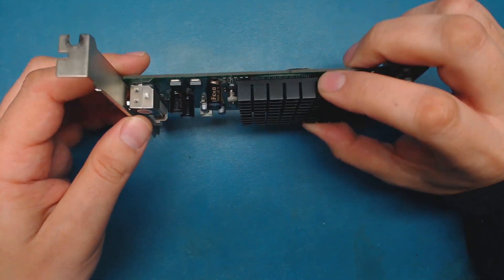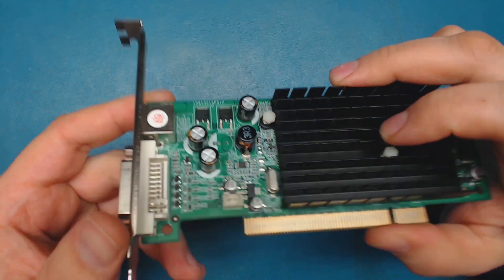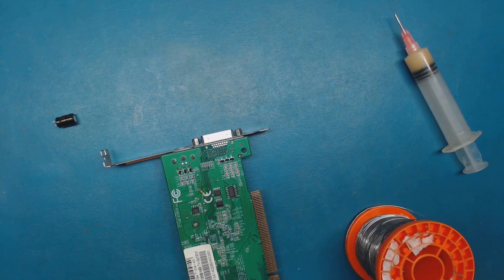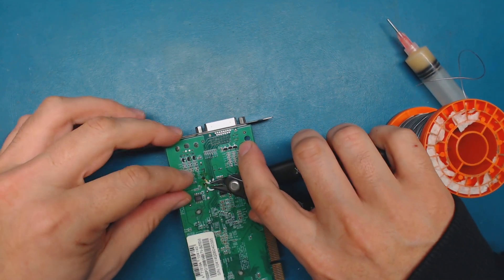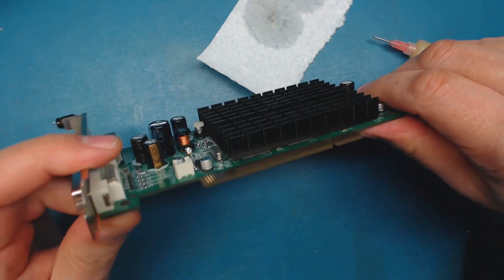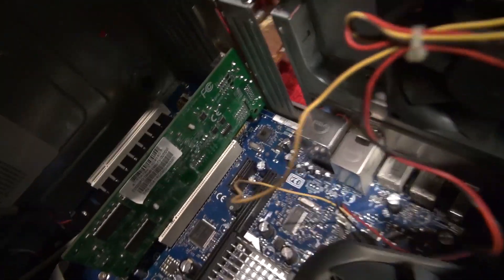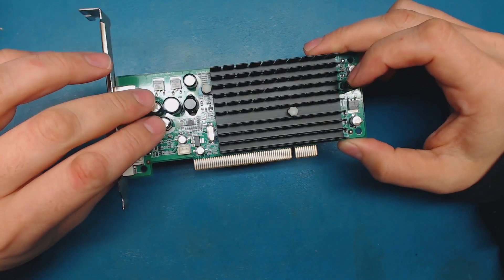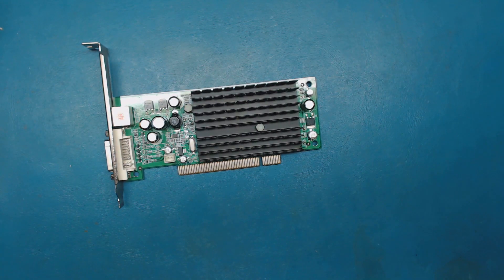Geforce Video Card Repair And Test. Part 2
In this video I temporarily scabbed in a capacitor to see if it fixed my video card.